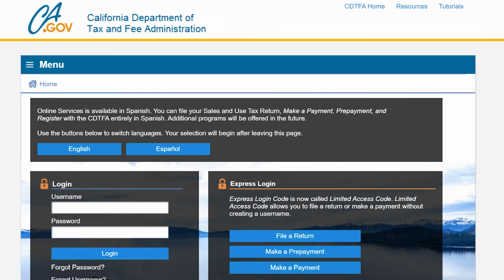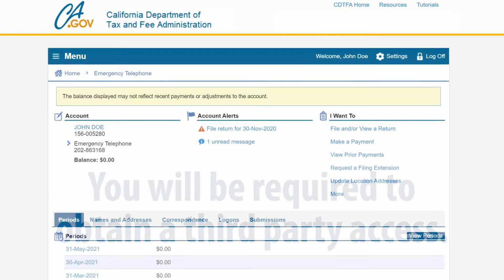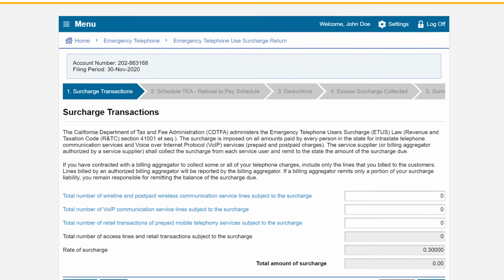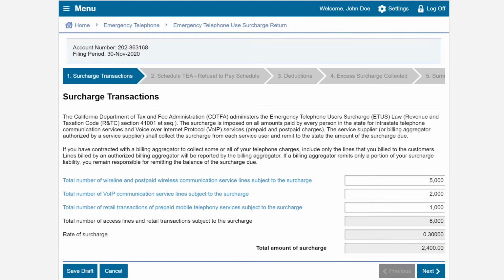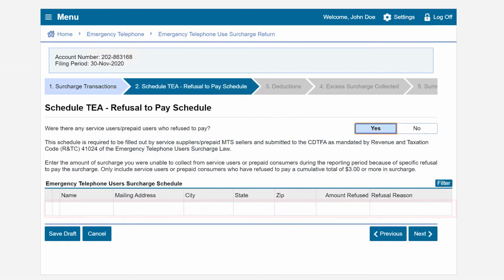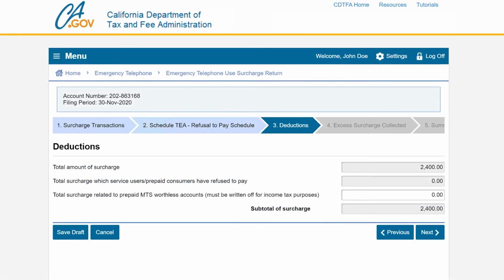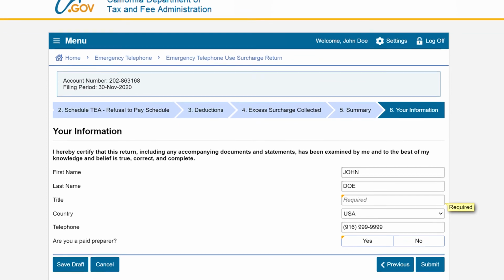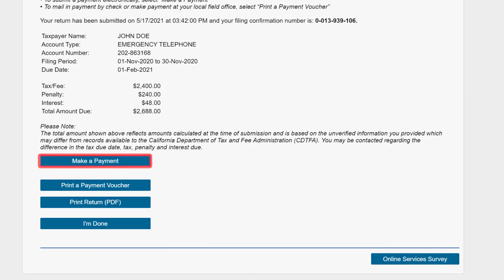How to File an Emergency Telephone Users Surcharge Return